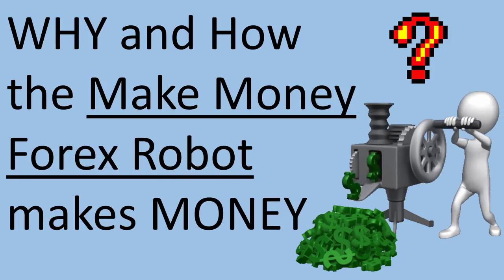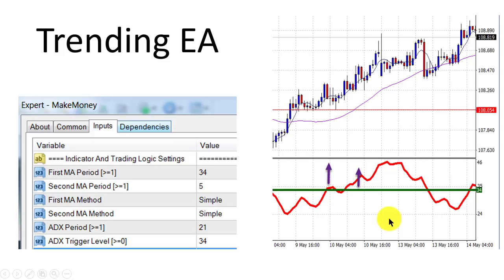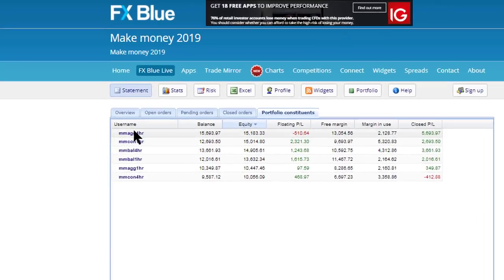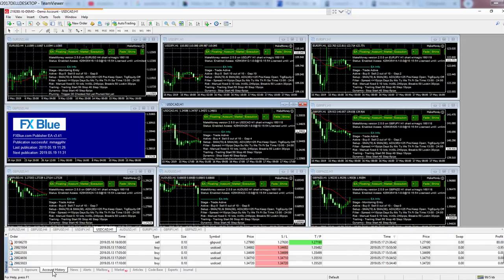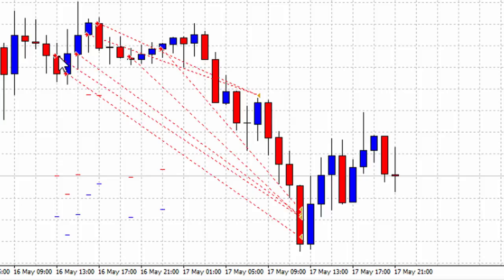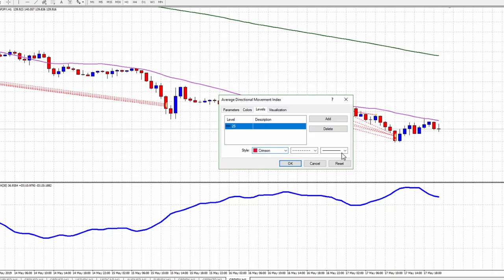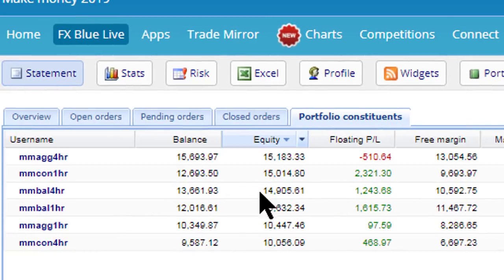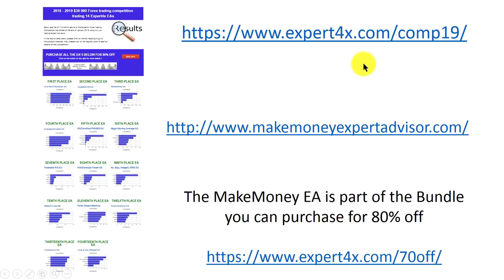See How The MM EA trades over One Week!